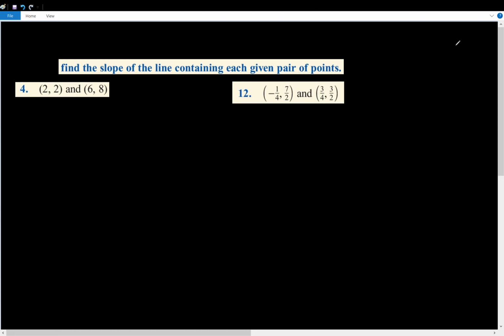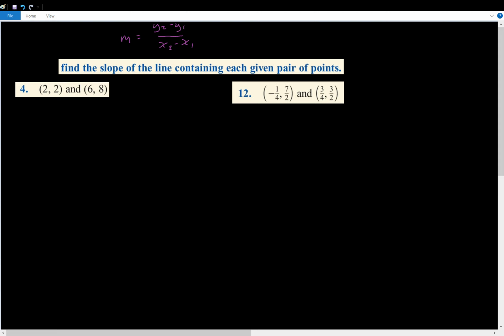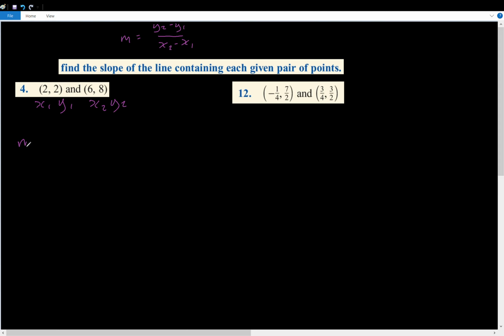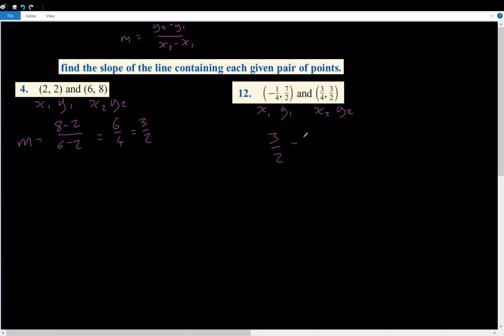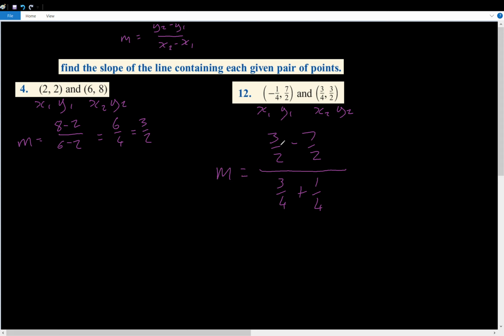Project Maths 3a; Ex 2.3; Ques 4 and 12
Worked Solution to Questions 4 and 12 from exercise 2.3 in Project Maths 3a.

Finding the slope a line when given two points on the line.